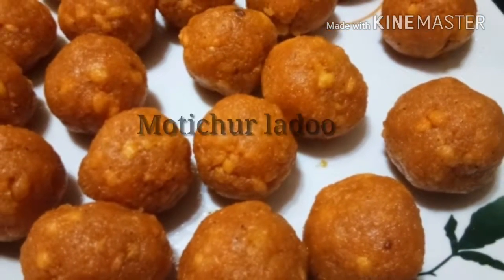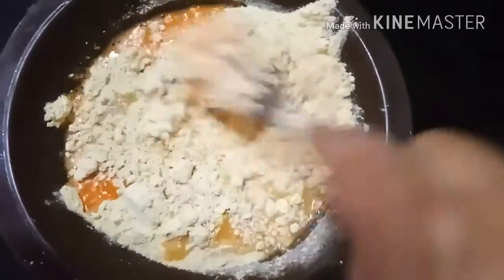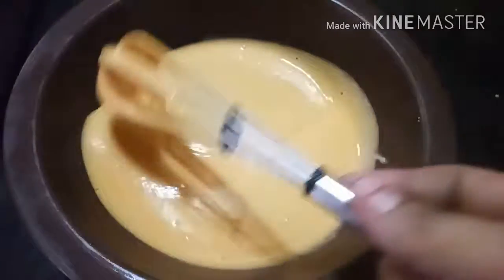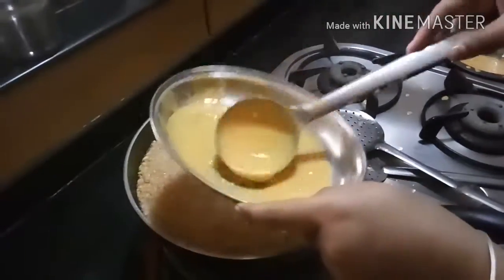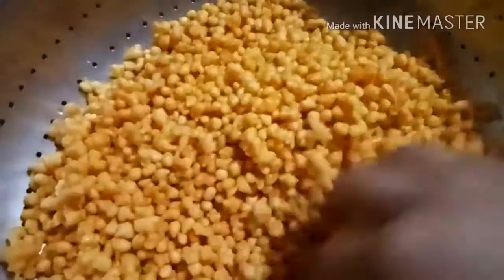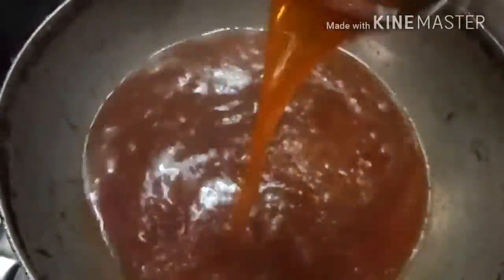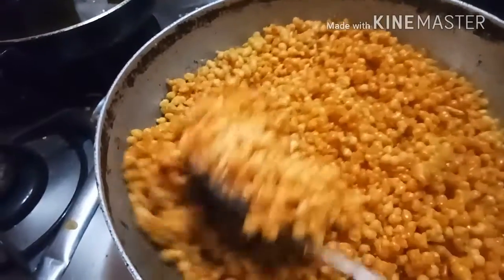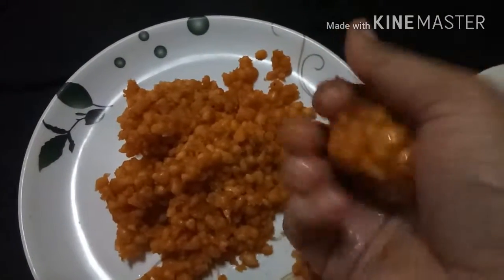Motichur ladoo.. / perfect and easy.